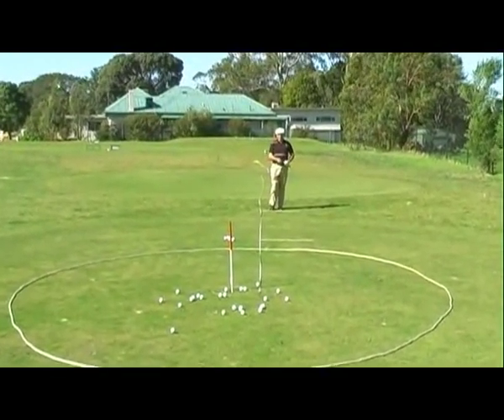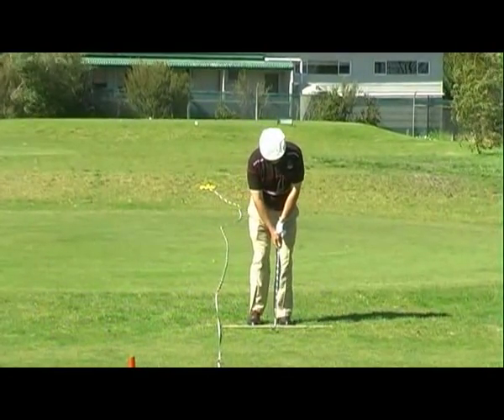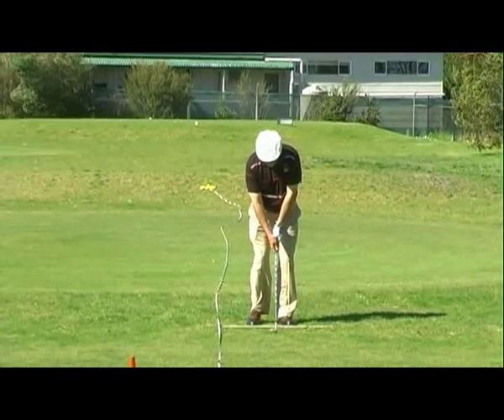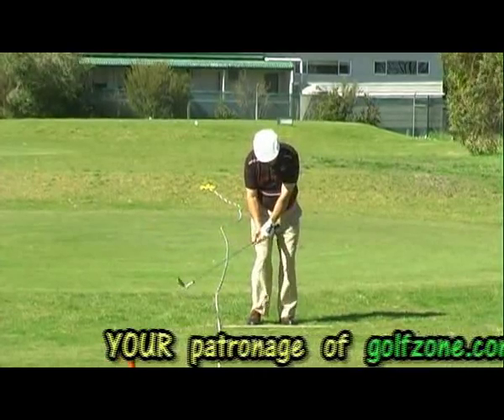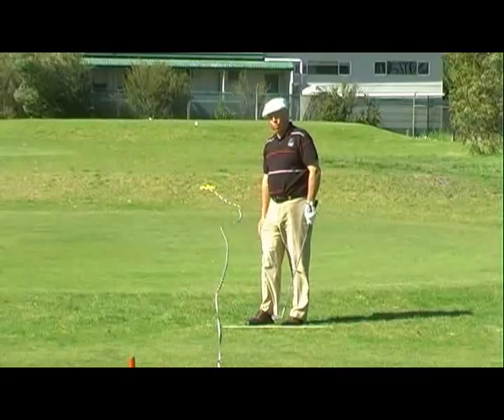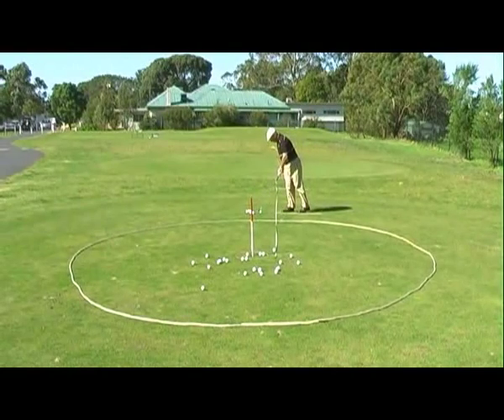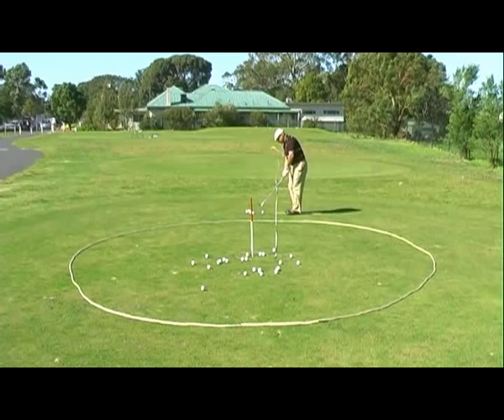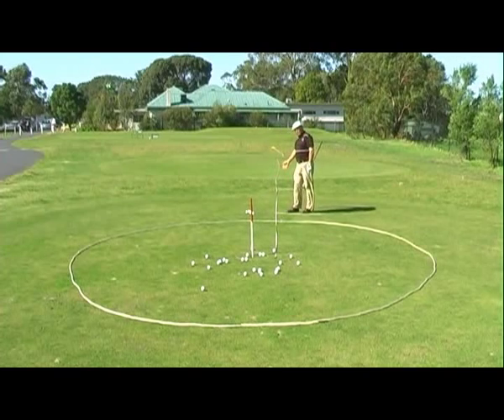Golf - Building the Swing - Pitching, with Peter Croker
Building the Swing video with Peter Croker expalins how to build the gilf swing from pitching